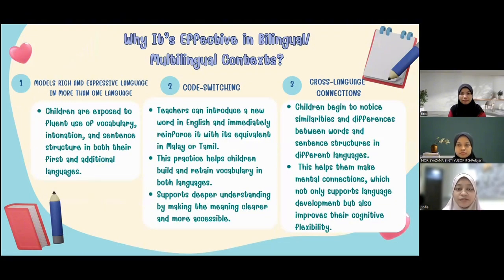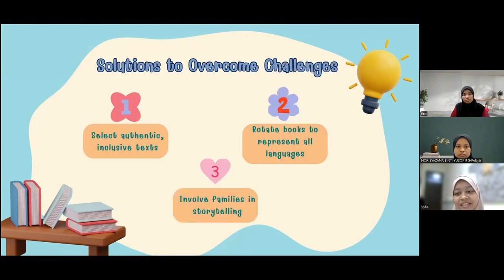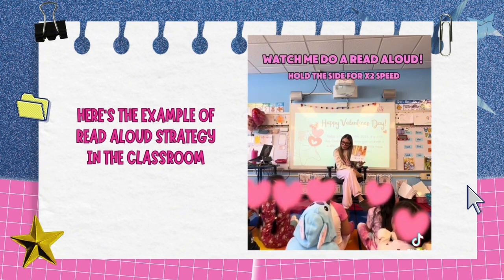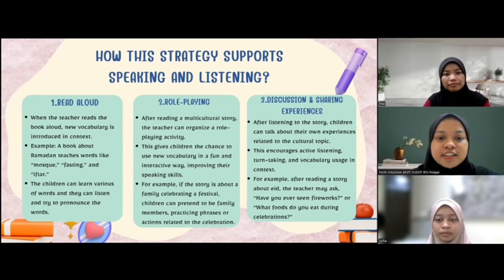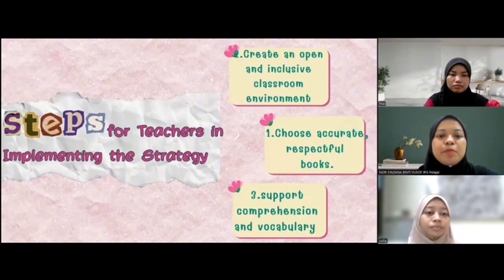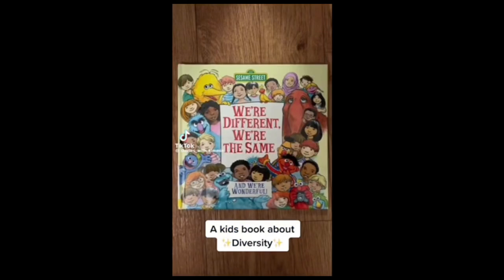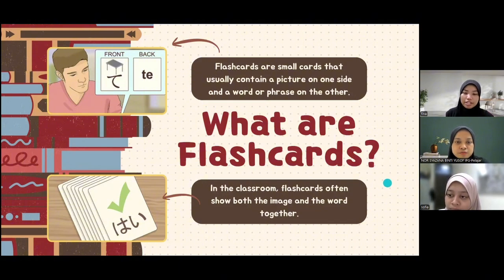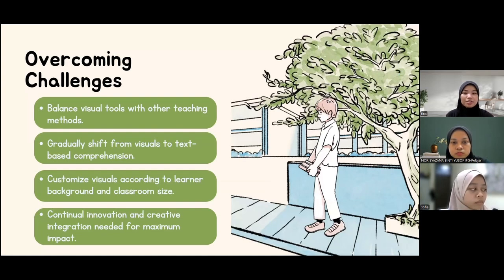PAKK1182 | TASK 3 PRESENTATION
OUR GROUP:

- NUR AIN SOFIA BINTI MAHARAM
- NOR SYAZANA BINTI YUSOF
- NUR AFINA BINTI IBRAHIM

SPECIAL THANKS TO OUR LECTURER, MADAM HASLINDA, FOR HER UNWAVERING GUIDANCE, VALUABLE INSIGHTS AND CONTINUOUS SUPPORT THROUGHOUT THIS PROJECT. HER DEDICATION AND ENCOURAGEMENT HAVE GREATLY CONTRIBUTED TO OUR LEARNING EXPERIENCE AND THE SUCCESSFUL COMPLETION OF THIS TASK.